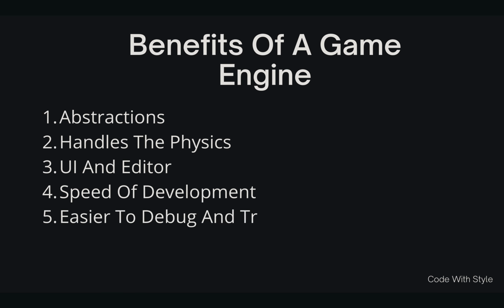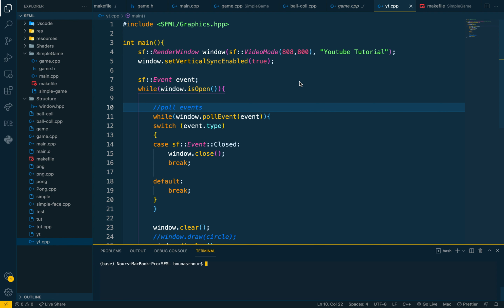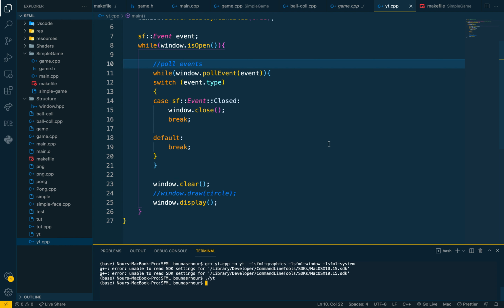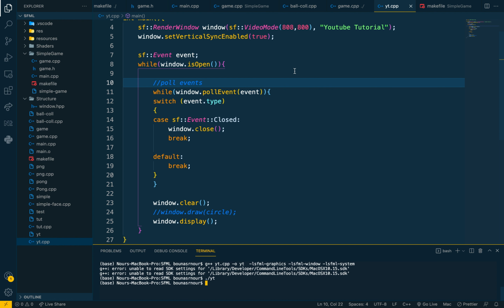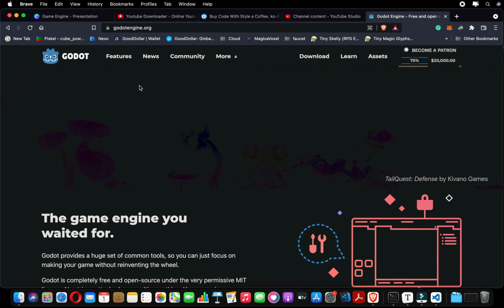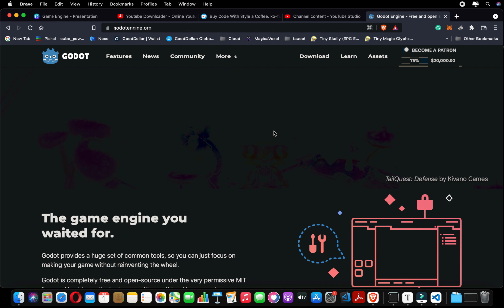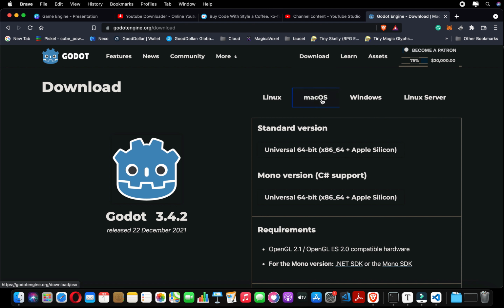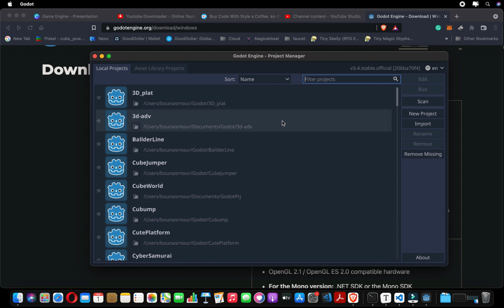Game Engine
Introduction To The Game Development With Godot Series

In this video, we take a brief overview of what a game engine is and how to download the Godot game engine